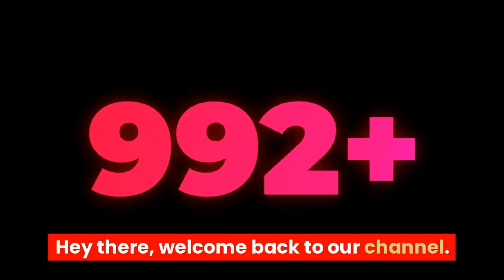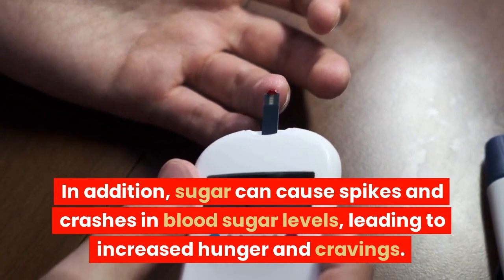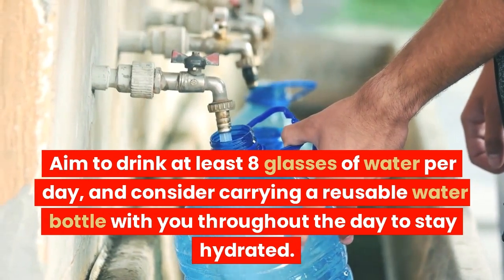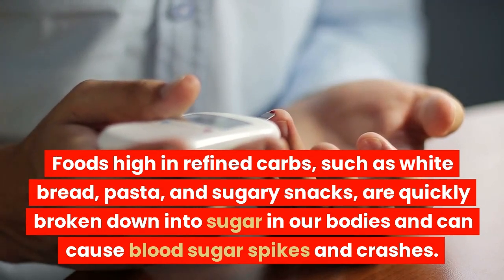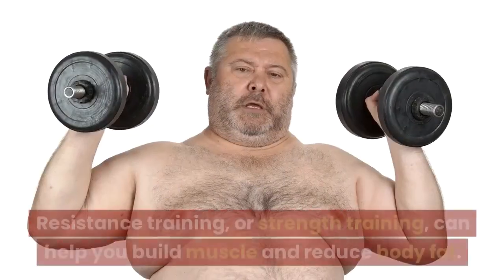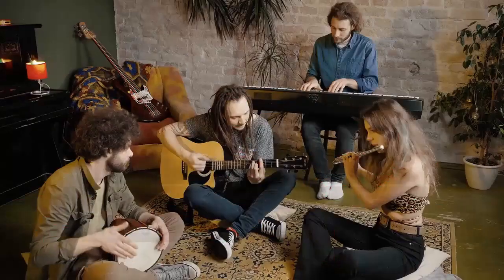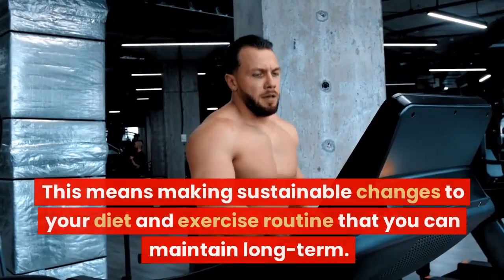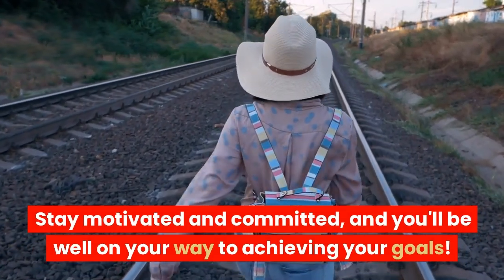"Stay Hydrated and Get a Flat Tummy with These 9 Tips"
In this video, we'll explore the importance of staying hydrated for achieving a flat tummy, and provide you with 9 tips to help you stay hydrated throughout the day. We'll discuss the benefits of water for digestion and weight loss, as well as other hydrating drinks and foods you can incorporate into your diet. With these tips, you'll be able to keep your body properly hydrated and on track towards your goals of achieving a flat tummy.

healing with baking soda and water,flat tummy,how to get a small waist and flat stomach,stay hydrated,how to stay hydrated,how to get a flat stomach,hacks to stay hydrated,flat tummy drink recipe,flat tummy drink to reduce belly fat,lifehacks to stay hydrated,flat tummy drink recipe cinnamon,cavitation machine before and after,post pregnancy exercises to reduce tummy,lose weight without a diet,post pregnancy exercise to reduce tummy fat